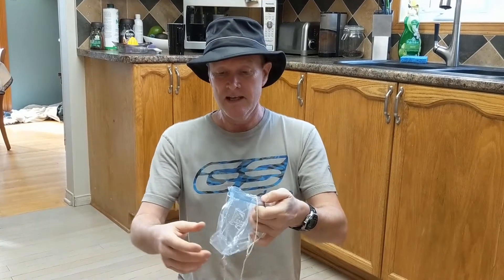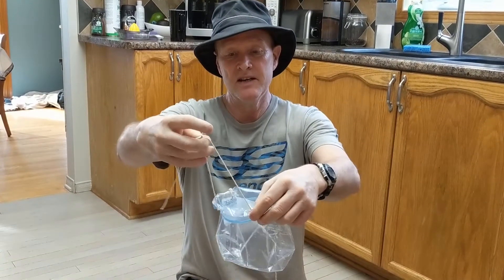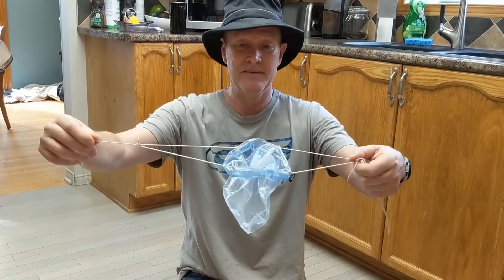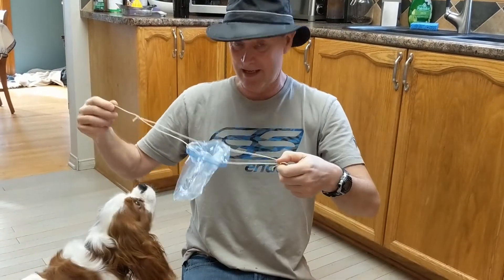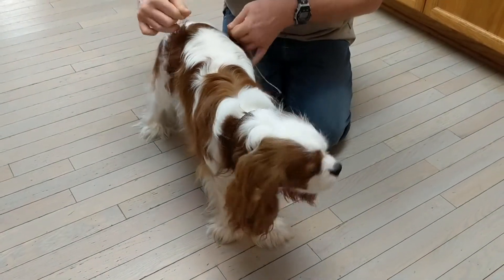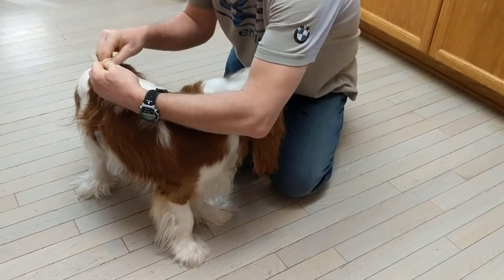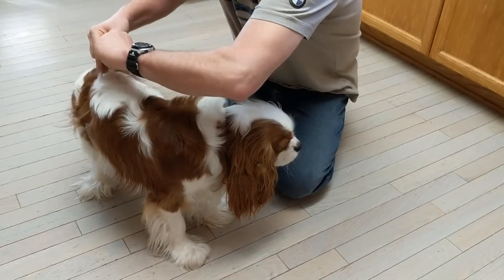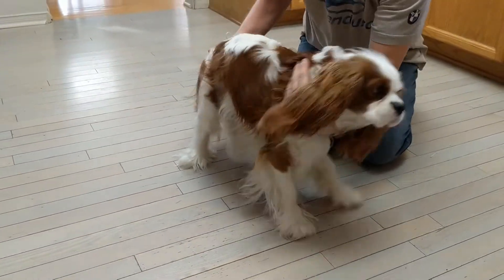How to collect a Pee (urine) Sample from Leg Lifting Dog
Testing urine for PH and Protein.